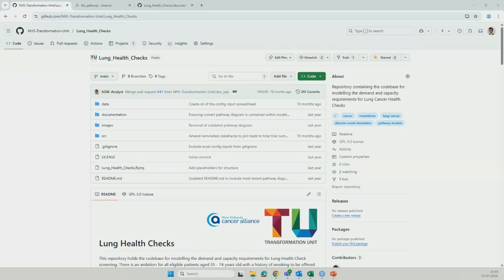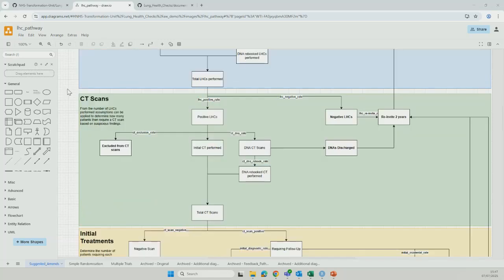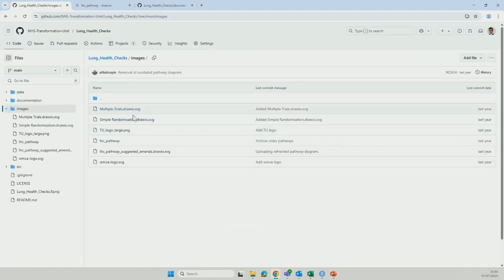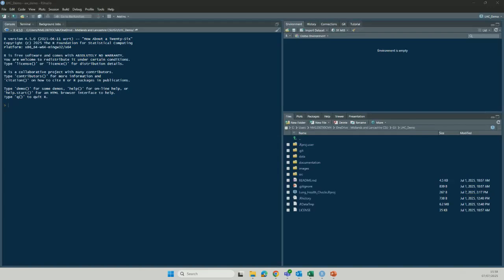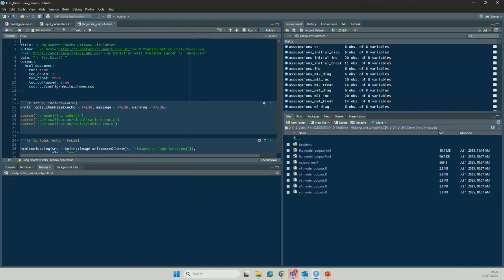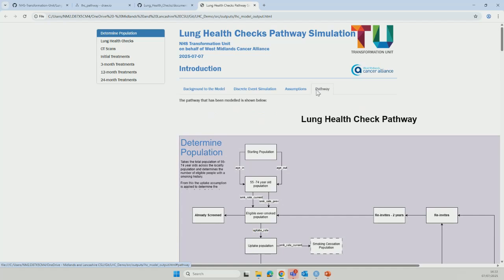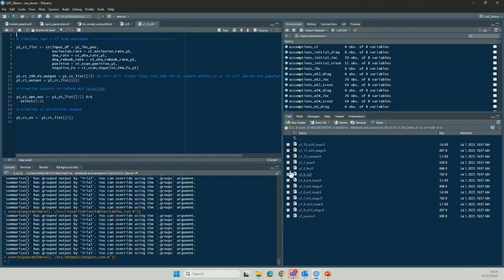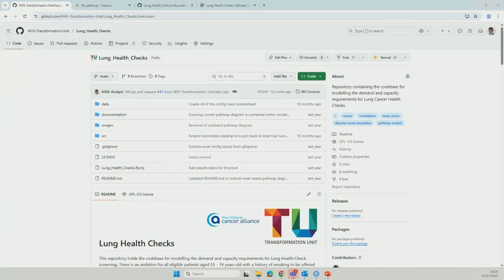Exploring the Lung Health Checks Modelling Tool - NHS Transformation Unit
In this video, our Analytics and Modelling Lead, Andy Wilson, walks through the Lung Health Check Demand Modelling Tool we developed to support the West Midlands Cancer Alliance.